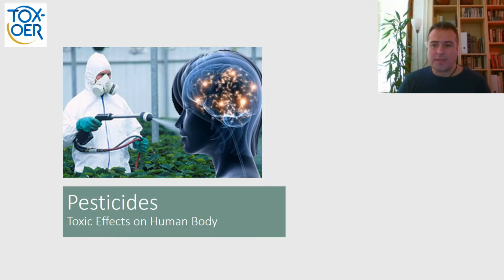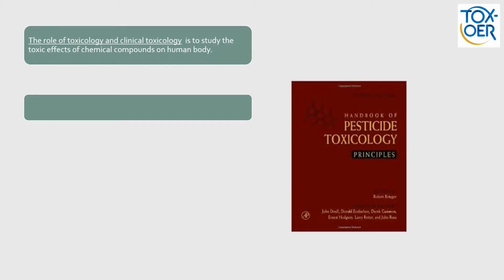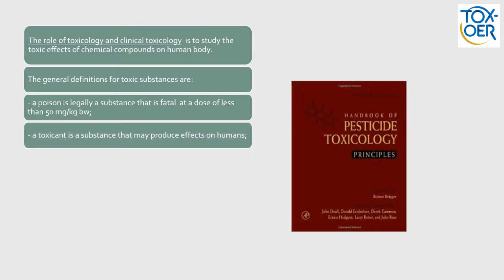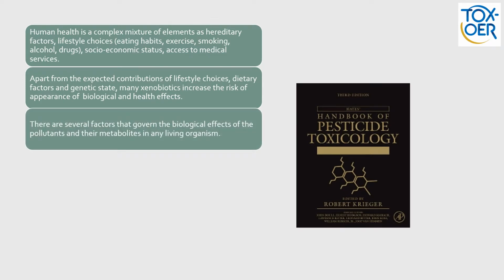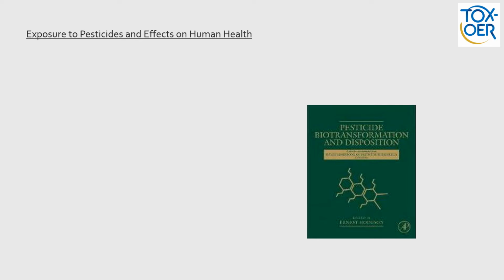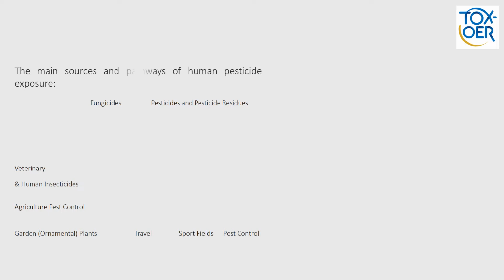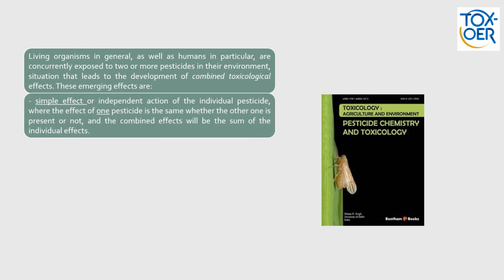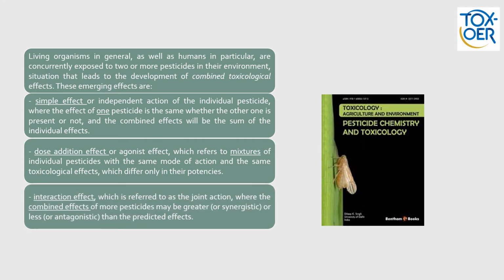Topic 4 5 Unit 1 Toxic Effects of Pesticides